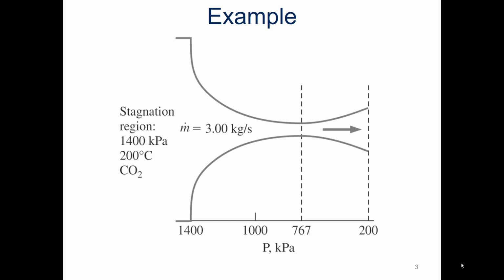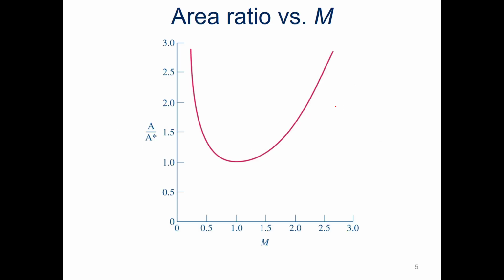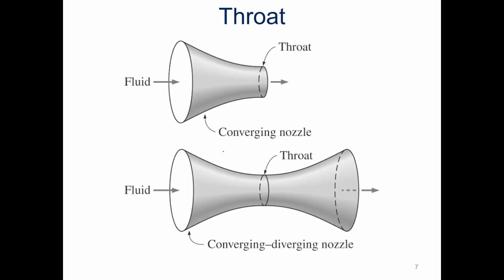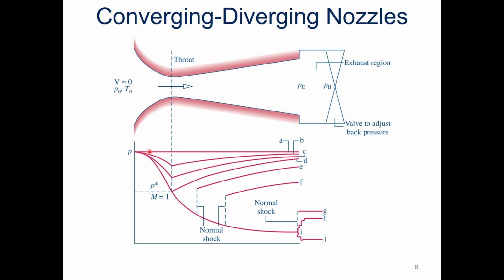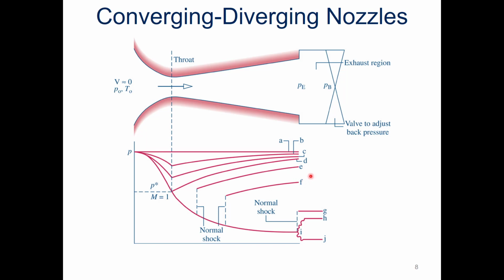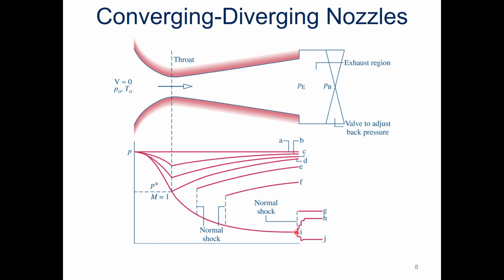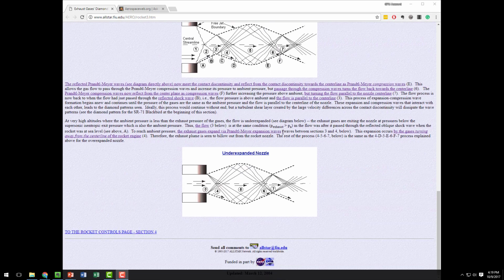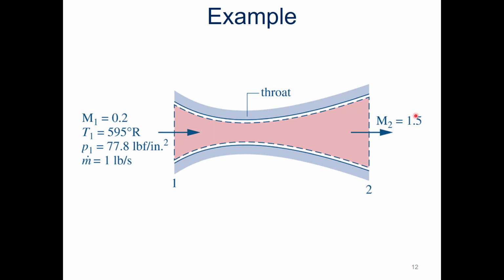Converging-Diverging Nozzles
Table of Contents:
00:00 - Intro
00:37 - Example from last time
01:08 - Example plot
01:59 - Area ratio vs. M
03:15 - Table 9.2 (stagnation ratios)
04:28 - Throat
04:48 - Pressure change through a converging-diverging nozzle
11:07 - Website examples of over/underexpanded nozzles
12:41 - Overexpanded Nozzle
12:47 - Underexpanded Nozzle
13:05 - Example